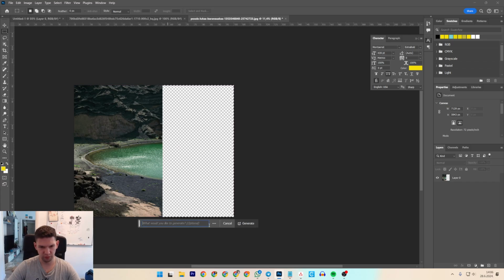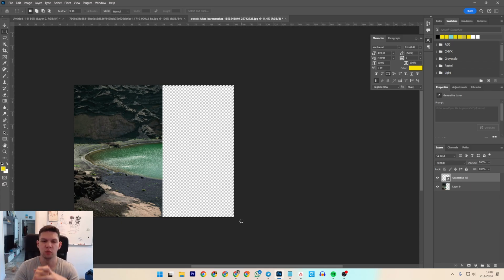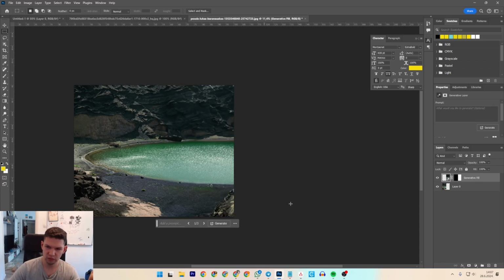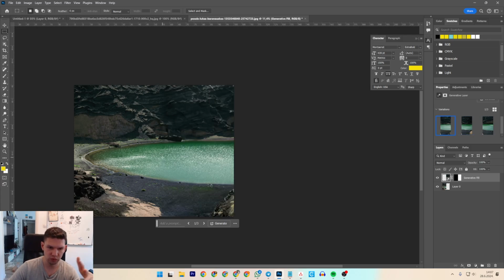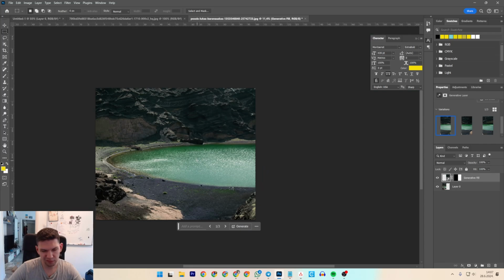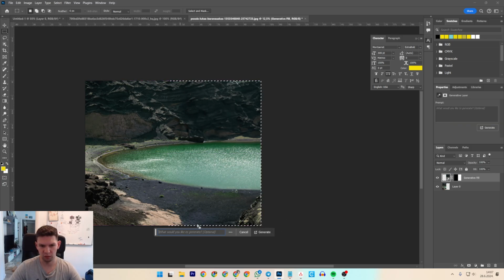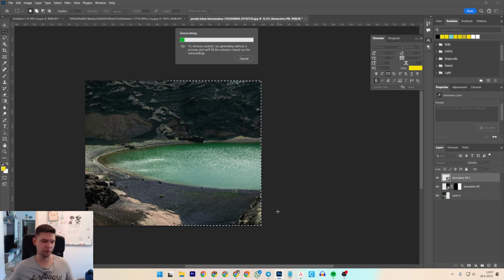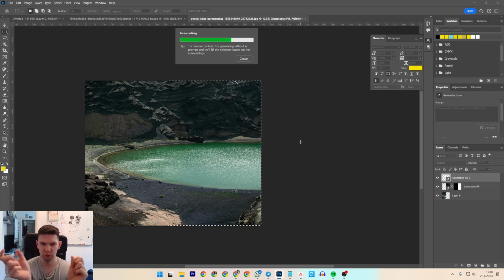How To Use Generative Fill Photoshop AI Tutorial